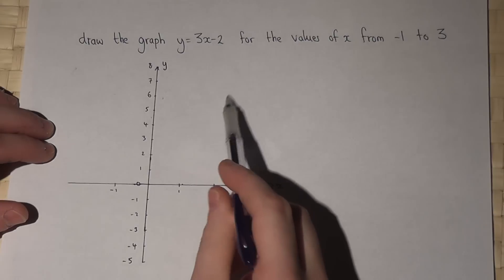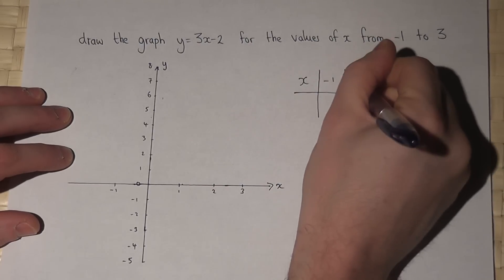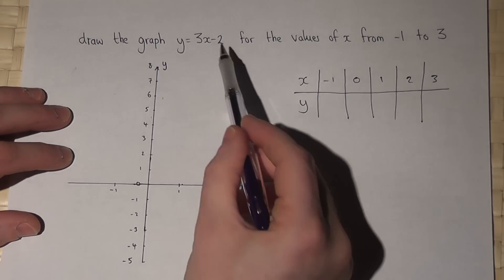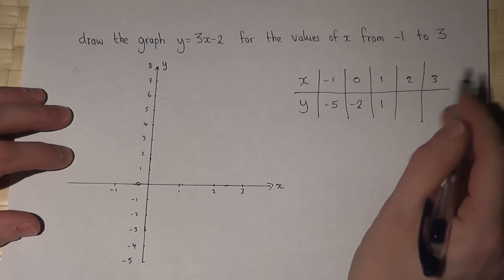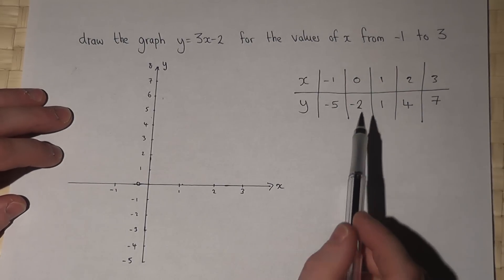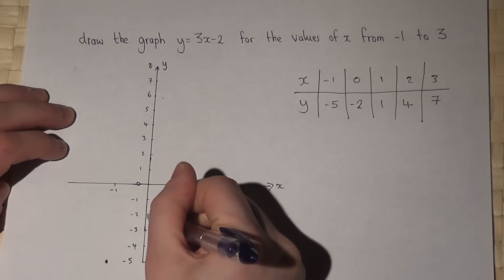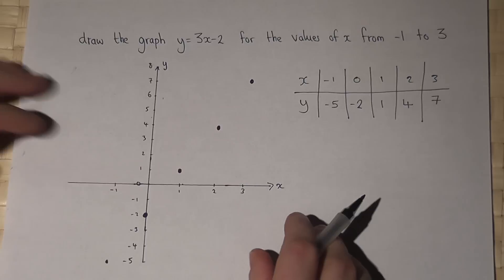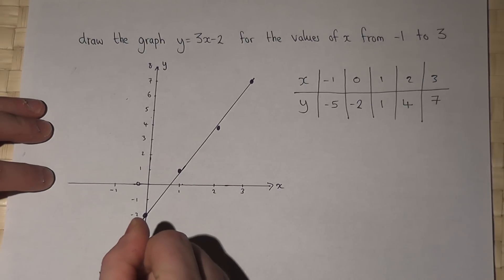Straight line graphs : plotting y=3x-2